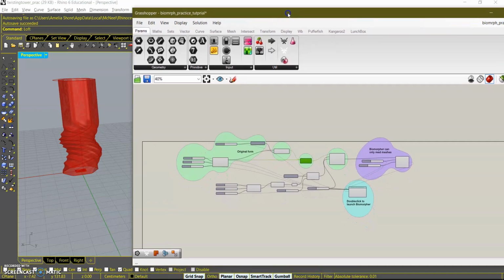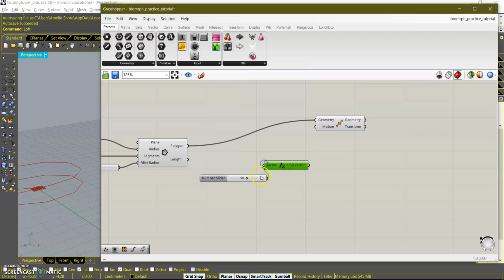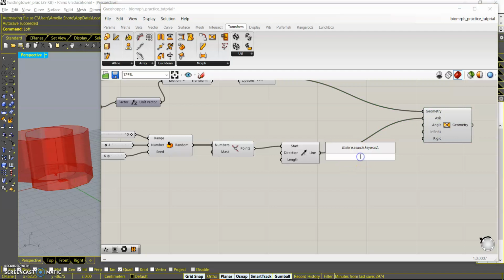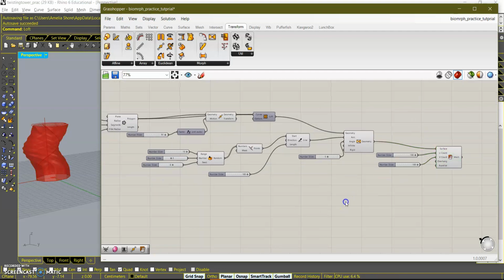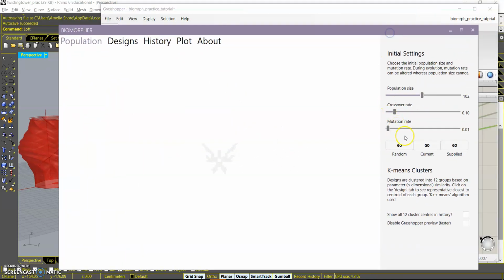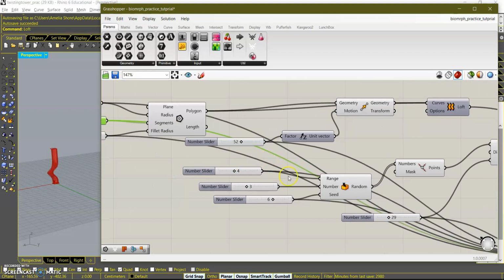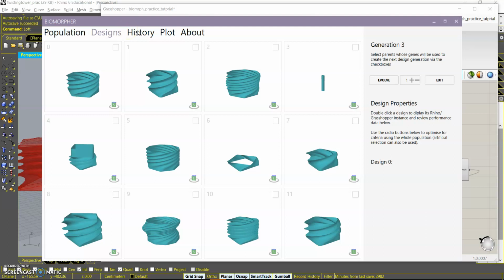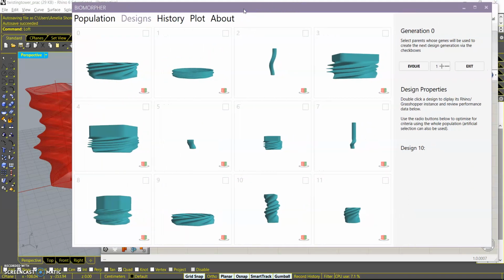Biomorpher (grasshopper) tutorial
Basic tutorial for the Biomorpher plugin in for grasshopper